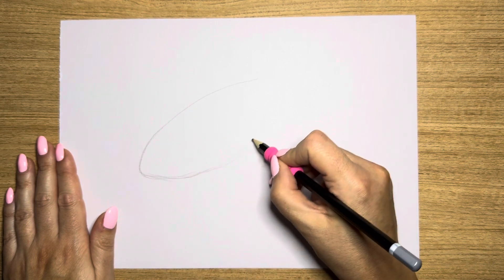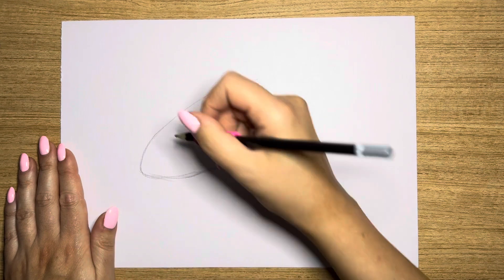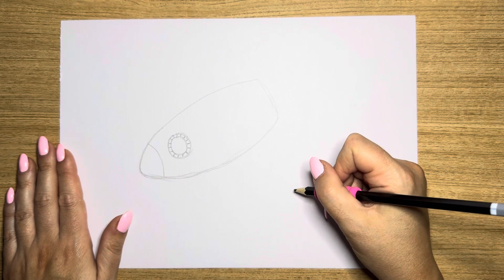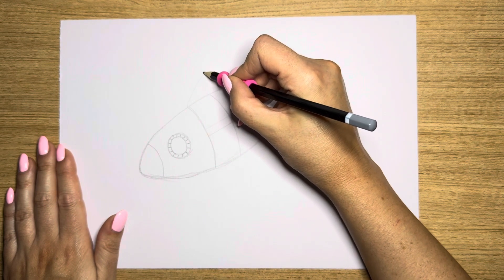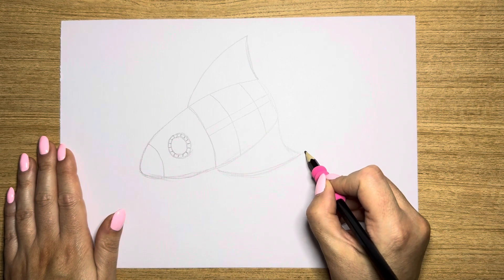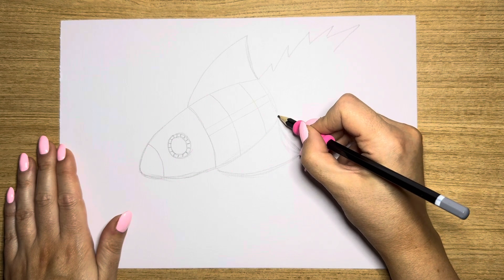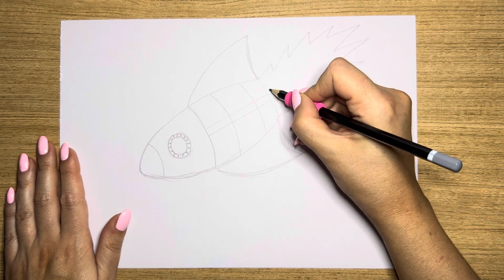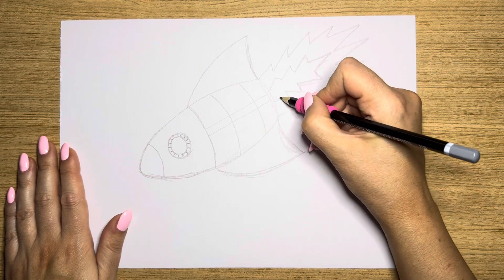How to draw a rocket 🚀(easy kids cartoon drawing)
How to draw a rocket watching this step by step kids drawing tutorial. Super easy and fun!!